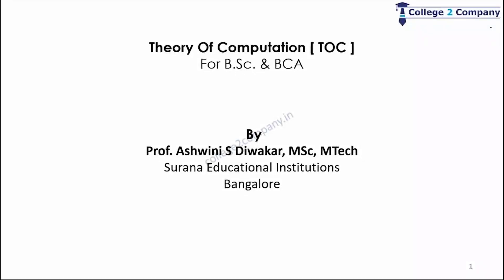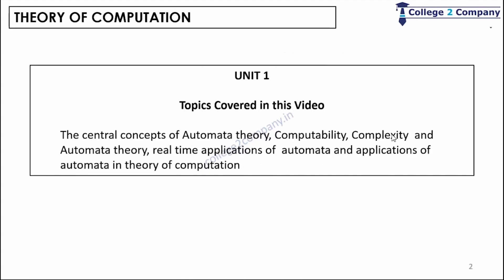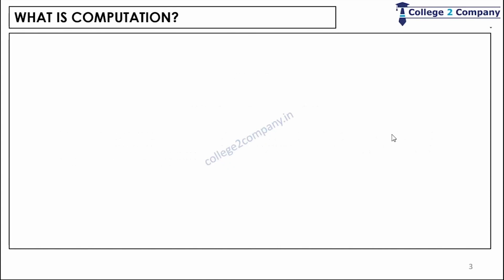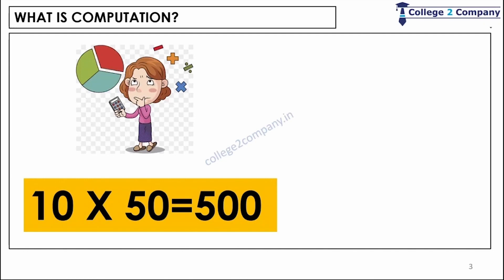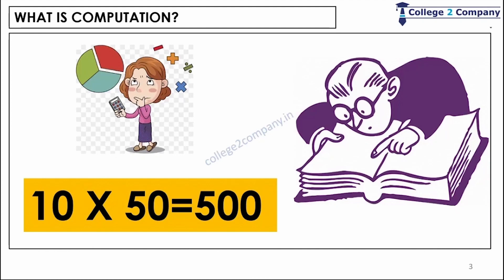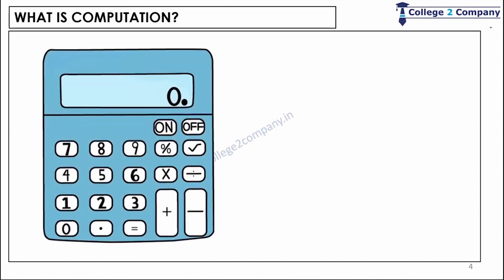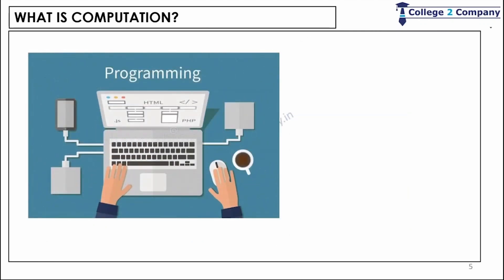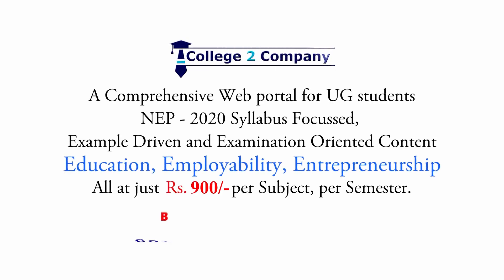Theory Of Computation - NEP 2020 and CBCS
Theory Of Computation - NEP 2020 and CBCS - By Prof. Ashwini Diwakar